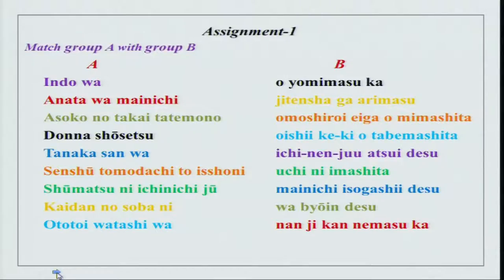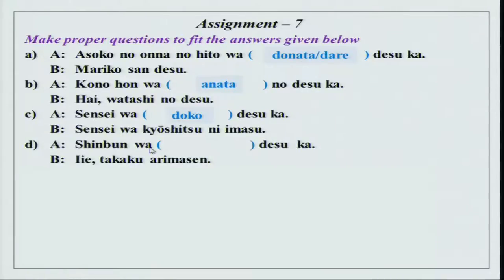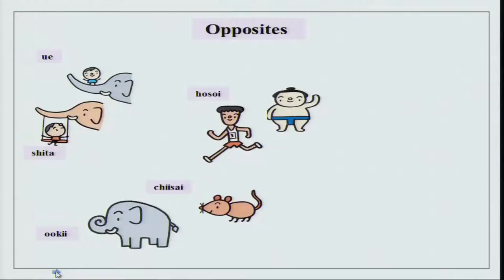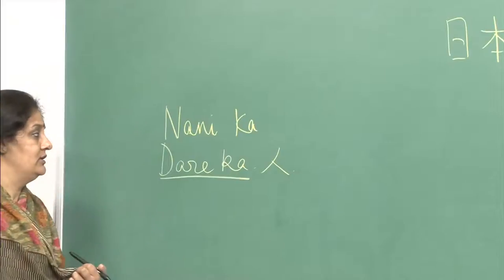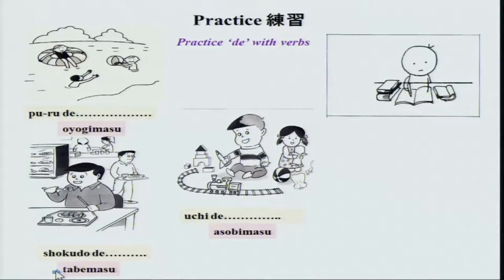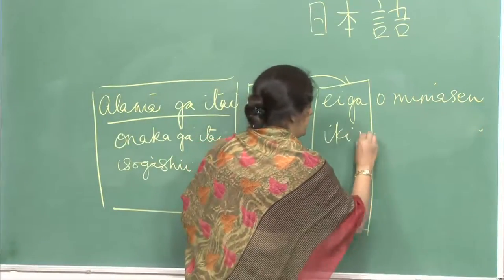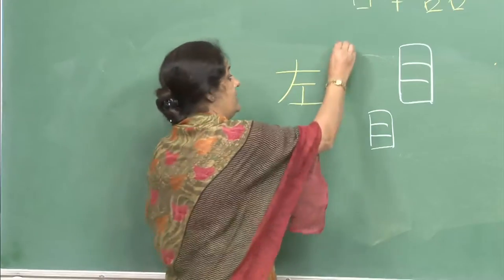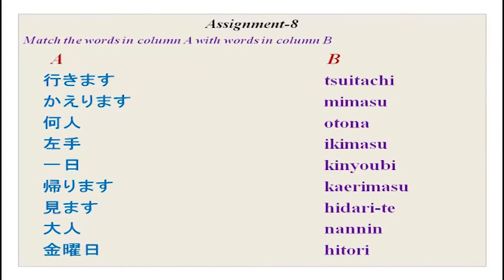Mod-01 Lec-21 Hantai kotoba (Opposites)